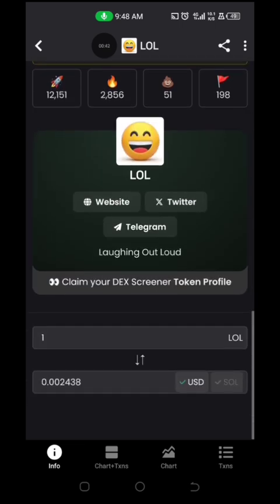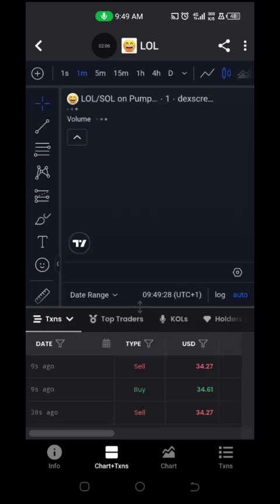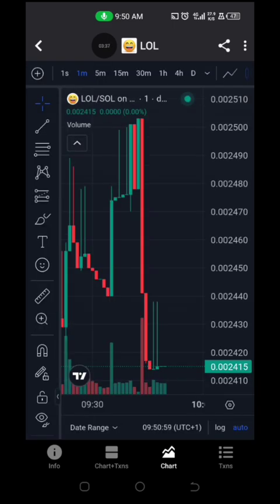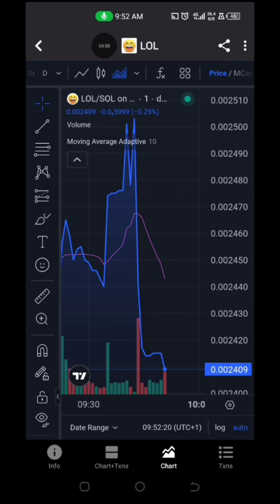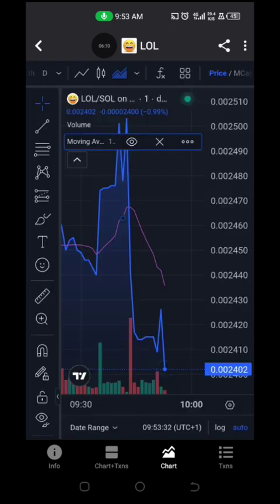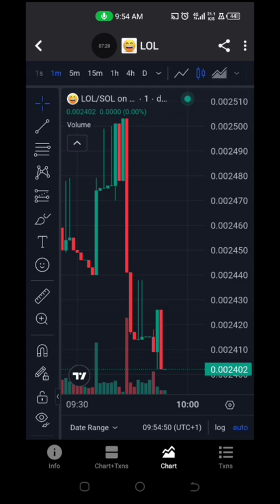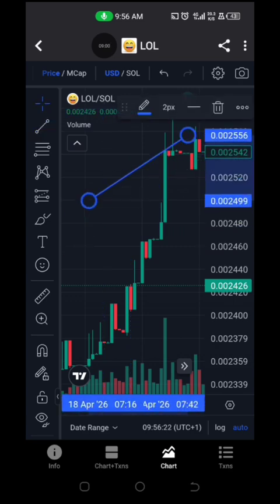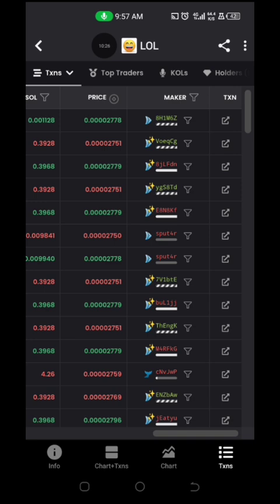Dexscreener Demystification in Series.( Videos in series)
In this video, we continue the Dexscreener Demystification Series, a step-by-step breakdown designed to help you fully understand how to use Dexscreener like a pro.

This series is made up of multiple videos where each one focuses on a specific section of Dexscreener, breaking down complex information into simple, practical explanations. So far, I have created about 6 videos in this series, each covering different tools and features inside the platform.

In this particular episode, we focus on the TXNs (Transactions) tab and the Chart section. You’ll learn how to read transaction activity, understand what is really happening behind token movements, and how to interpret chart data to make better sense of market behavior.

The goal of this entire series is simple:
To demystify Dexscreener and help you clearly understand every important detail without confusion.
Whether you are a beginner or already trading, this series will help you navigate Dexscreener with more confidence and clarity.

Make sure to check the other videos in the series for a full understanding of all sections.